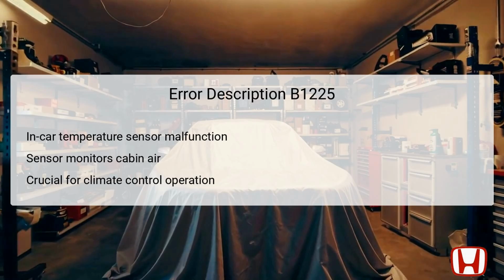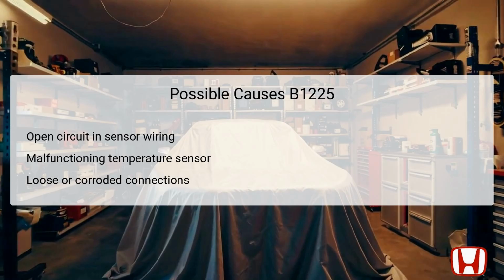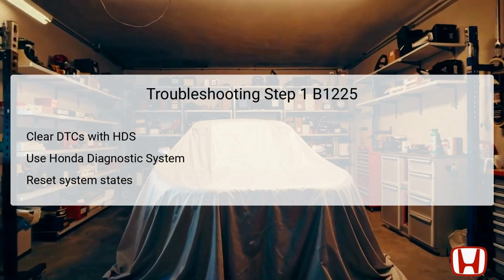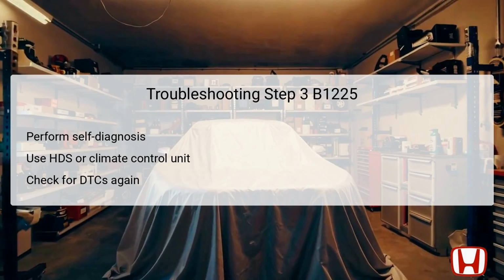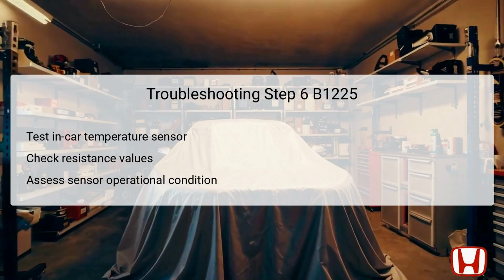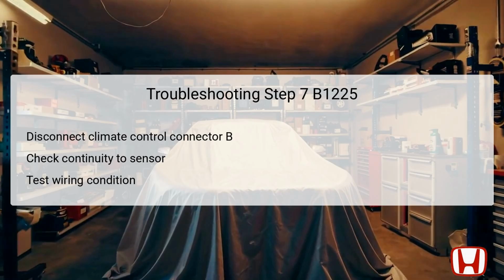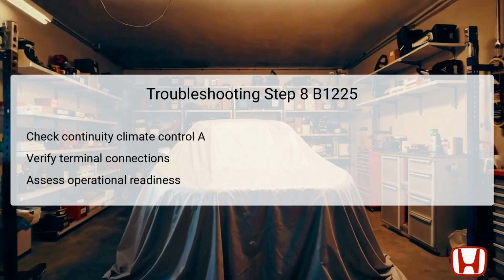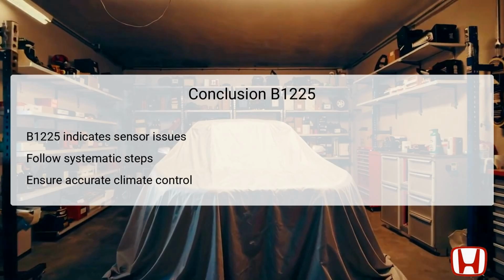DTC B1225 An Open in In-Car Temperature Sensor Circuit - Honda Odyssey 2011-2017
Join the STEP Diagnostics early access list:
​ In this video, you'll learn how to diagnose and troubleshoot DTC B1225, which signals an open circuit in the in-car temperature sensor of Honda Odyssey models from 2011 to 2017. We'll cover systematic steps to identify wiring issues, assess sensor functionality, and ensure your vehicle’s climate control system operates effectively to maintain optimal comfort for passengers.